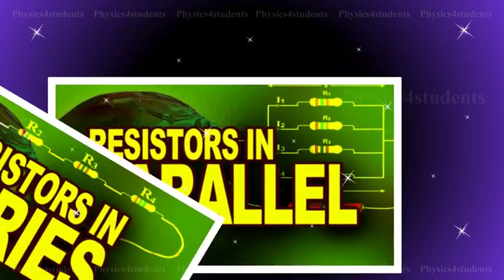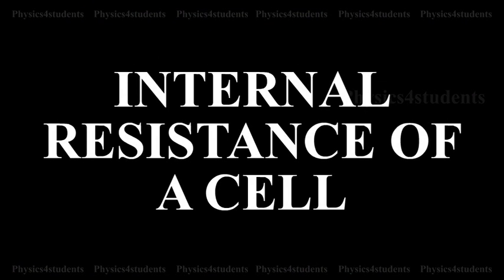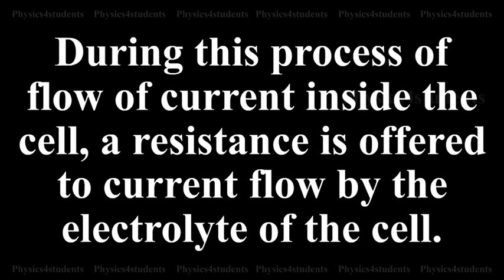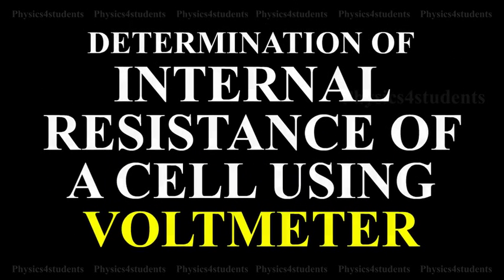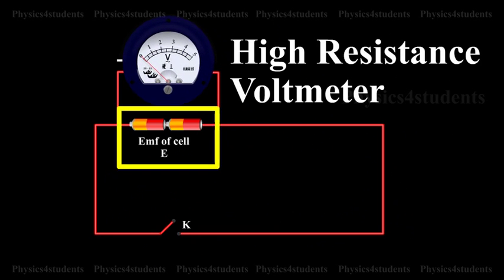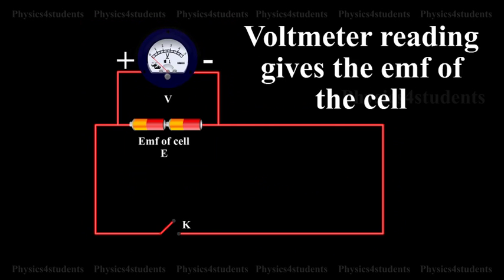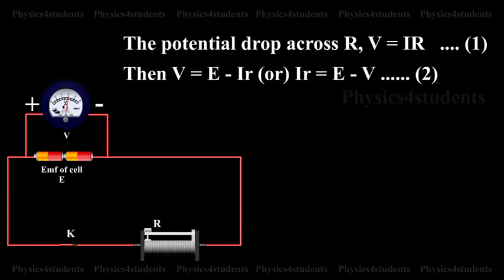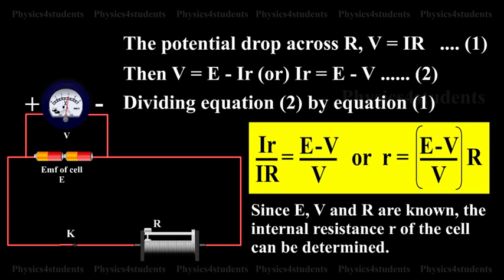INTERNAL RESISTANCE OF A CELL | Determination of internal resistance of a cell using voltmeter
This Physics Animation will helps you to understand how an Internal resistance of a cell works. The electric current in an external circuit flows from the positive terminal to the negative terminal of the cell, through different circuit elements. In order to maintain continuity, the current has to flow through the electrolyte of the cell, from its negative terminal to positive terminal. During this process of flow of current inside the cell, a resistance is offered to current flow by the electrolyte of the cell. This is termed as the internal resistance of the cell.

A freshly prepared cell has low internal resistance and this increases with ageing.
Determination of internal resistance of a cell using voltmeter
The circuit connections are made as shown in animation. With key K open, the emf of cell E is found by connecting a high resistance voltmeter across it.

Since the high resistance voltmeter draws only a very feeble current for deflection, the circuit may be considered as an open circuit. Hence the voltmeter reading gives the emf of the cell. A small value of resistance R is included in the external circuit and key K is closed. The potential difference across R is equal to the potential difference across cell (V).